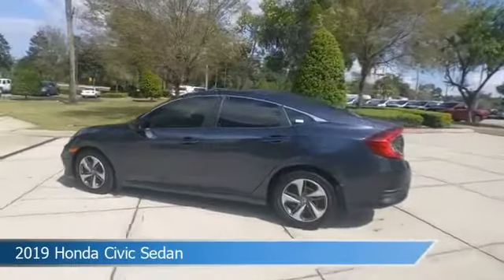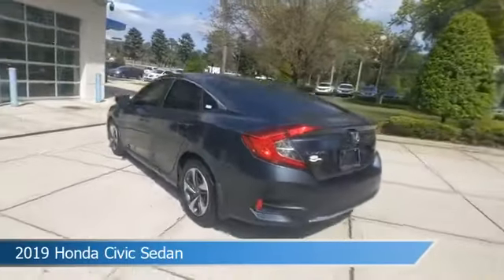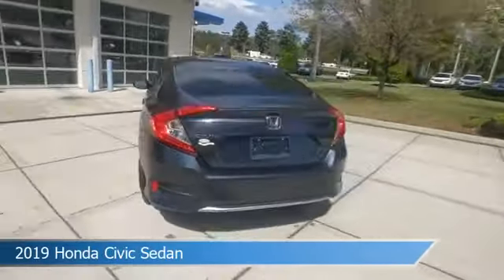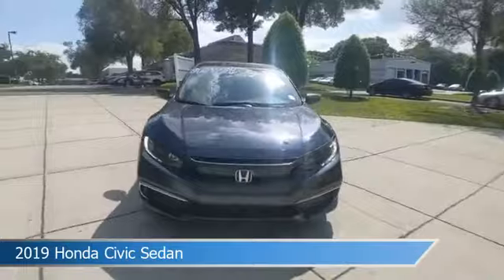2019 Honda Civic Sedan KE014827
2019 Honda Civic Sedan KE014827